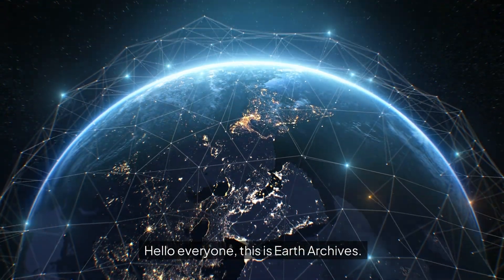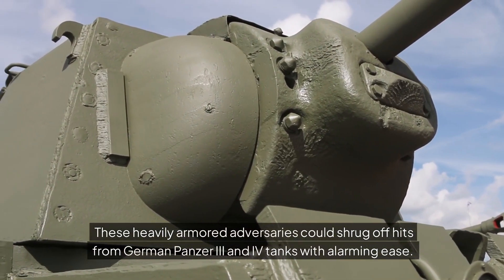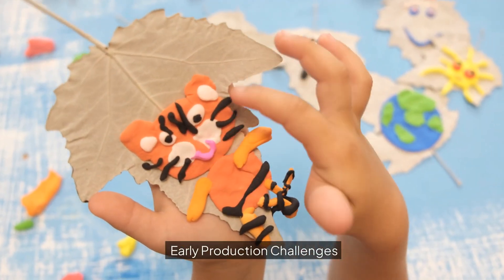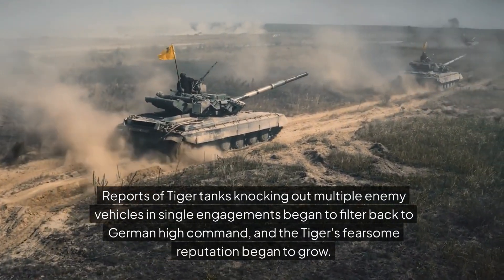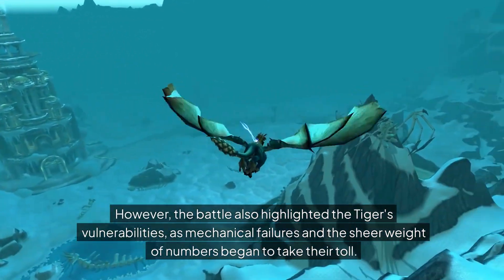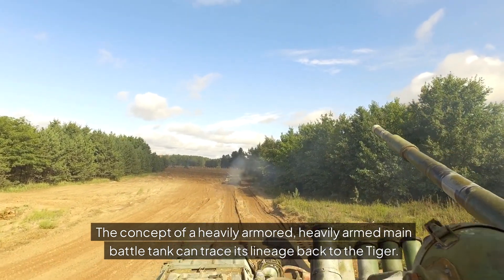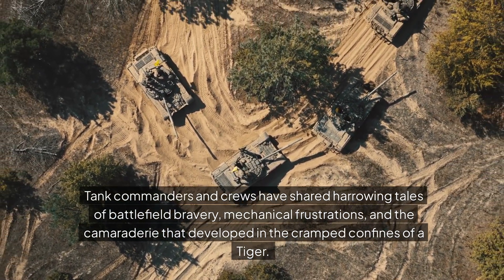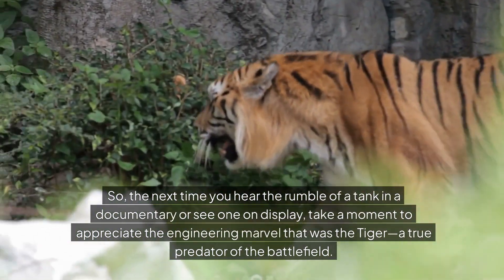The Mighty Tiger Nazi Germanys Iconic War Machine of World War II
The Tiger tank, or Panzerkampfwagen VI Tiger, stands as one of the most iconic and formidable tanks of World War II. Introduced by Nazi Germany in 1942, the Tiger tank quickly earned a fearsome reputation for its unparalleled firepower, armor, and sheer battlefield presence. Armed with an 88mm KwK 36 gun, it could obliterate enemy tanks from long distances, while its thick armor rendered it nearly impervious to Allied firepower.

On the battlefield, the Tiger tank was a game-changer. Its presence struck fear into the hearts of Allied troops, and its ability to dominate the battlefield with both offensive and defensive capabilities made it a formidable adversary. However, its complexity and high production costs meant that it was produced in limited numbers, making each Tiger a rare but terrifying sight.

The legacy of the Tiger tank endures, symbolizing the zenith of German tank engineering during WWII. Its legendary status and battlefield prowess have cemented its place in military history as one of the most powerful and iconic tanks ever built.